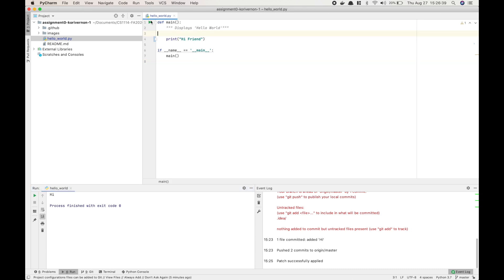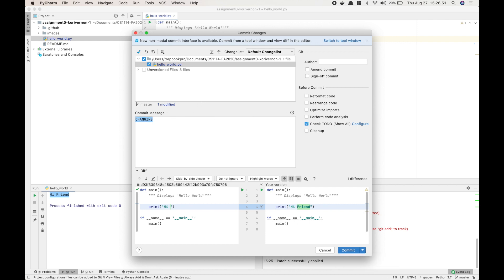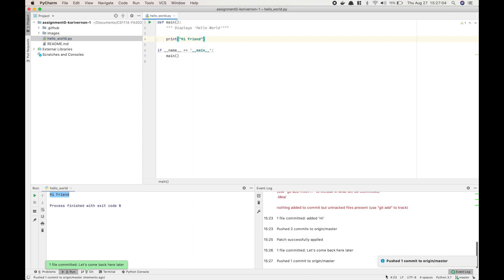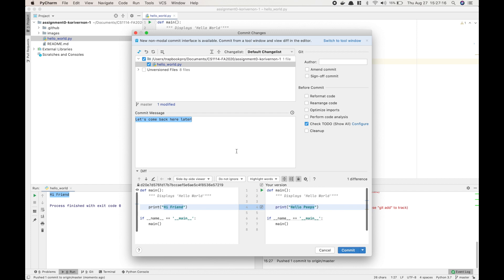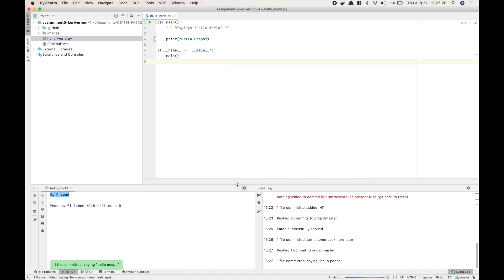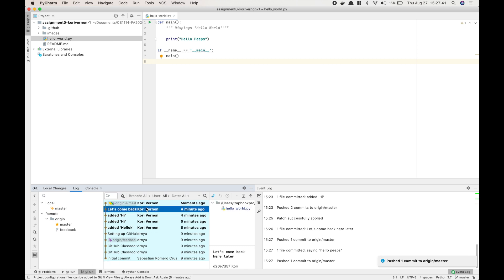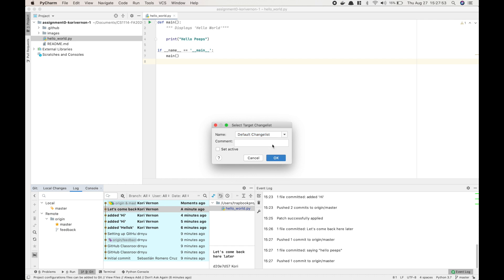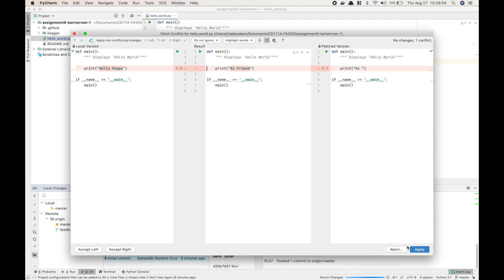Revert to Previous Version PyCharm/GitHub